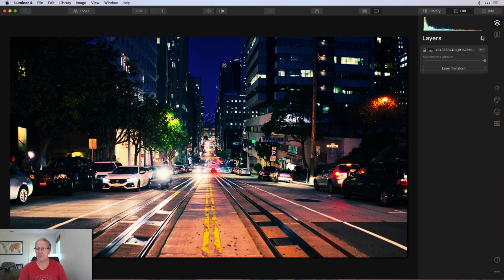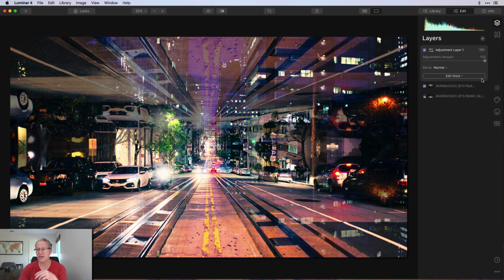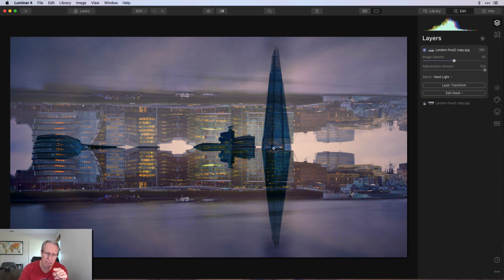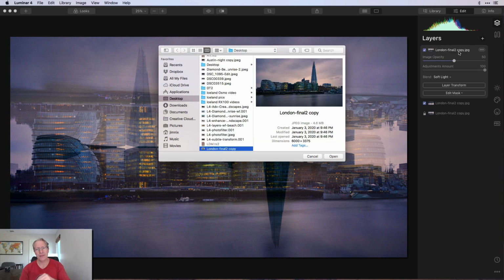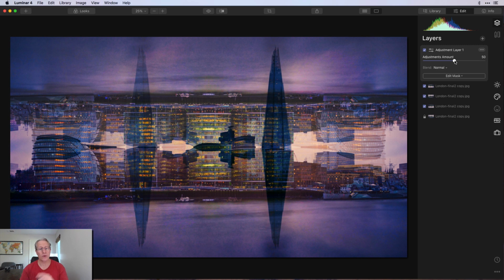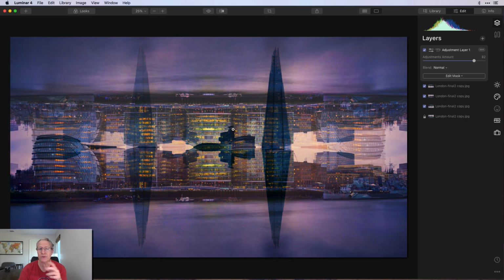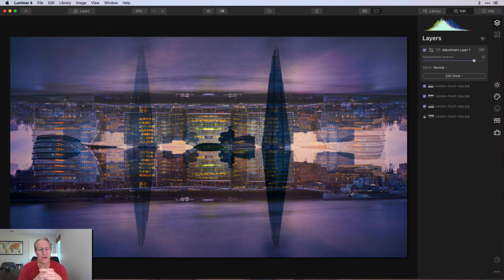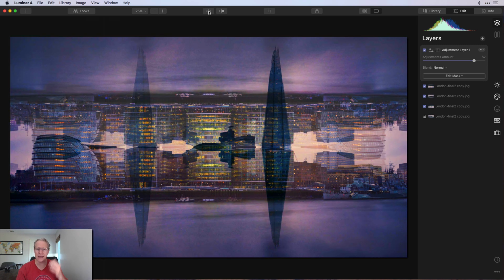Isolation Editing Challenge, Ep 12: Creative Mirroring Techniques